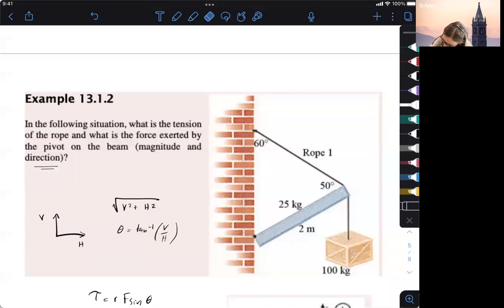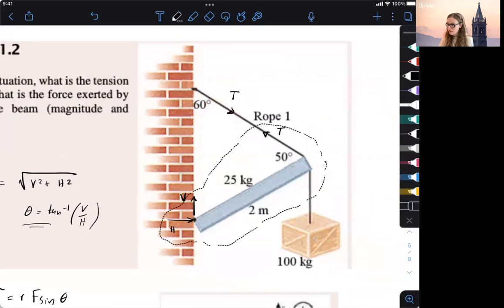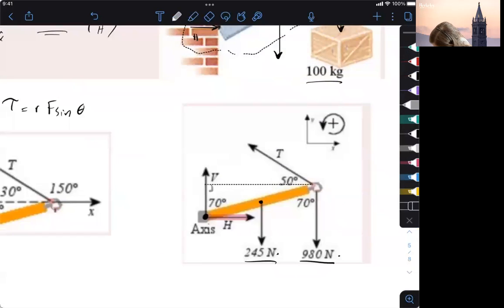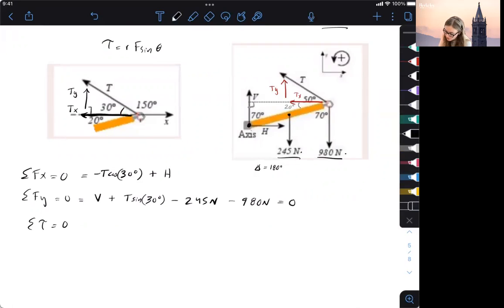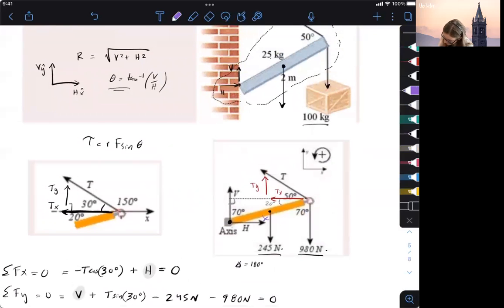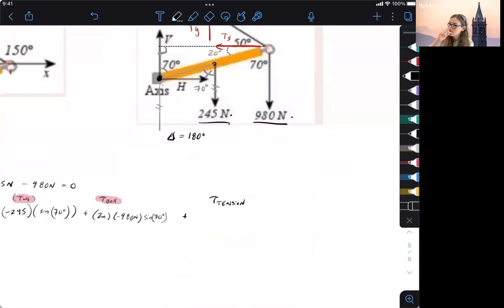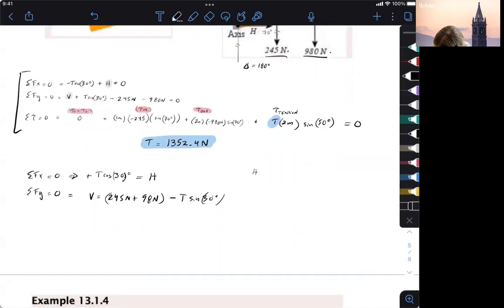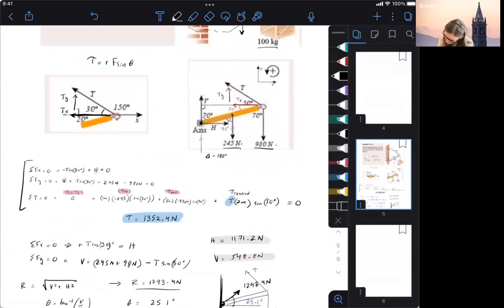11 10 Statics and Torque 4